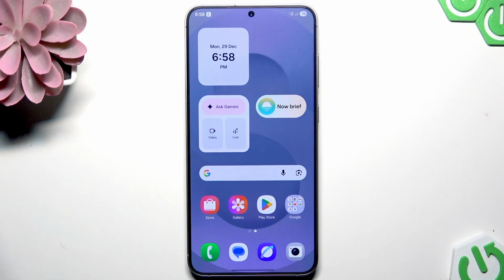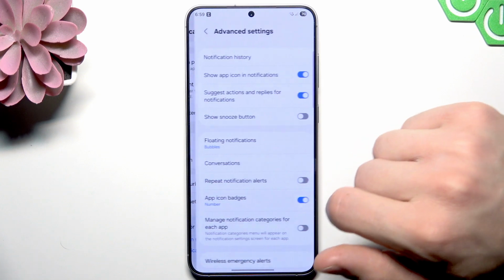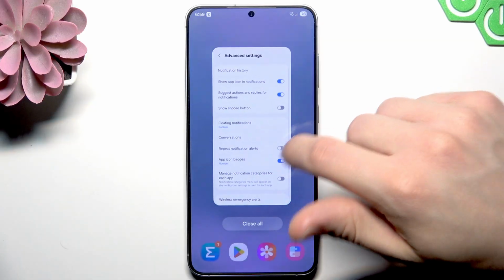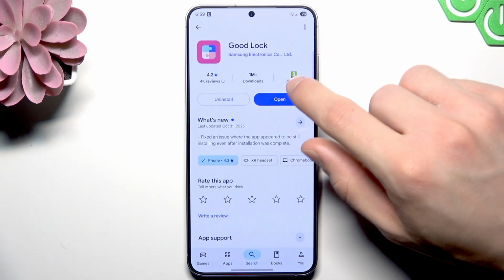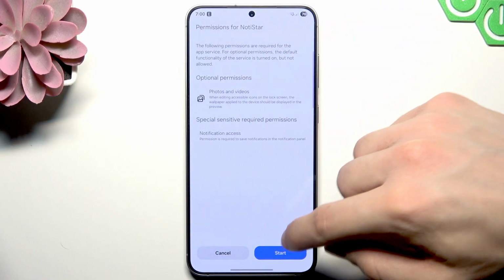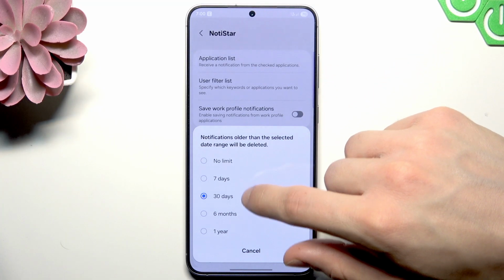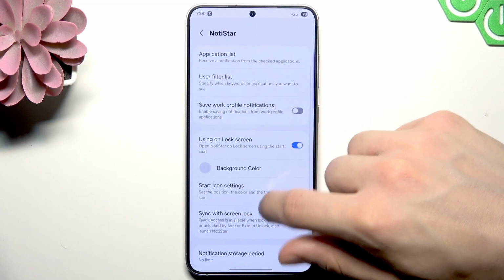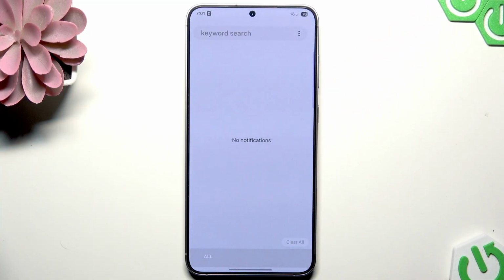How to Get Deleted Notifications Back on SAMSUNG Galaxy | NotiStar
In this video you will learn how to recover deleted notifications on your SAMSUNG Galaxy S25+. First we show the built-in Notification History (stores notifications for 24 hours) and how to enable it in Settings → Notifications → Advanced settings → Notification history. Then we explain how to install Samsung's Good Lock app and add the NotiStar extension to save older or permanently keep dismissed notifications. You will see how to activate NotiStar, choose which apps to save, and change the storage limit (including No limit) so dismissed notifications stay available on your phone.

How to get deleted notifications back on SAMSUNG Galaxy S25+?
How to use NotiStar on SAMSUNG Galaxy S25+ to save dismissed notifications?
How to view Notification History on SAMSUNG Galaxy S25+?

0:00 Intro – what you can recover
0:18 Enable Notification History (Settings → Notifications → Advanced settings)
0:49 Install Good Lock from Galaxy Store or Play Store
1:03 Open Good Lock and find NotiStar (Notice Star) extension
1:33 Activate NotiStar and grant permissions
1:58 Configure apps and storage limit (set No limit to keep forever)
2:27 View saved notifications inside NotiStar
3:02 Wrap up and tips